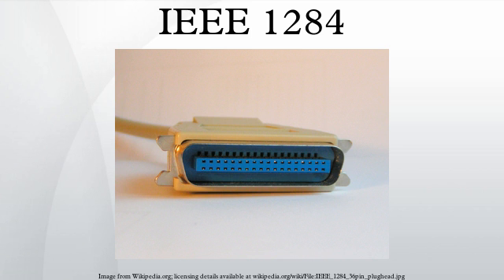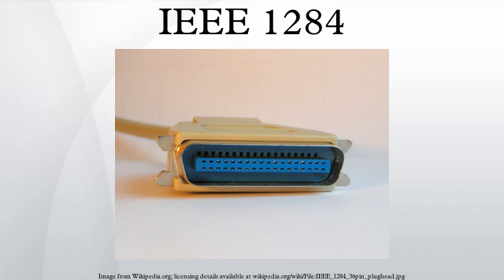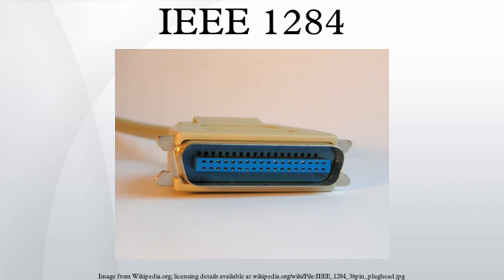IEEE 1284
IEEE 1284 is a standard that defines bi-directional parallel communications between computers and other devices. It was originally developed in the 1970s by Centronics, and was widely known as the Centronics port, both before and after its IEEE standardization.